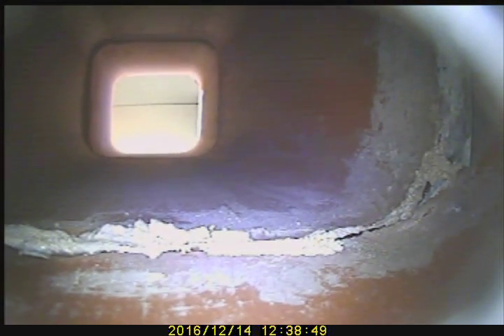V4108 12:14:16 living room